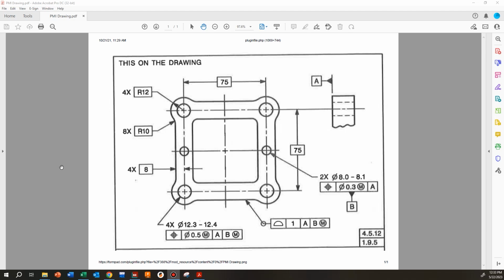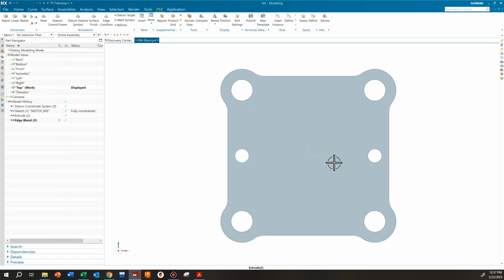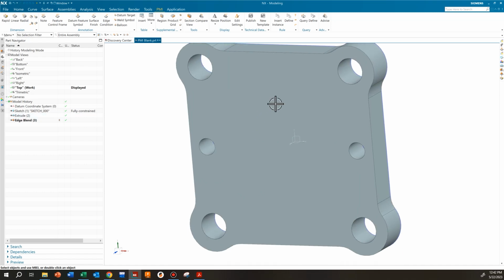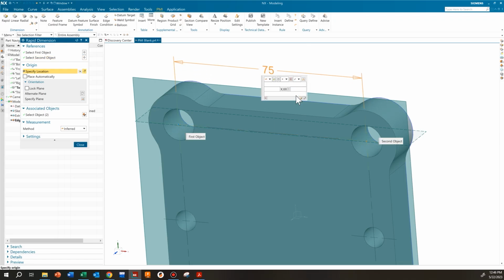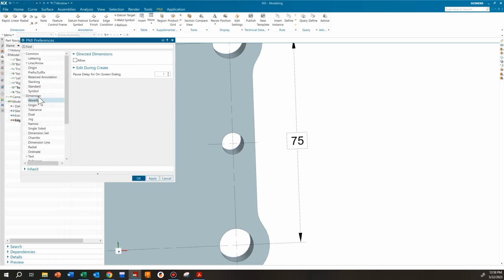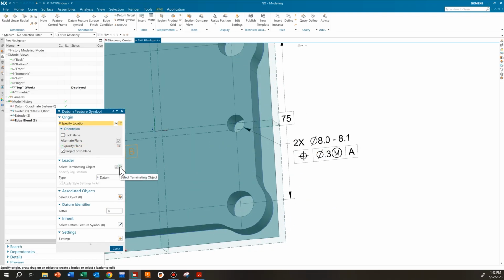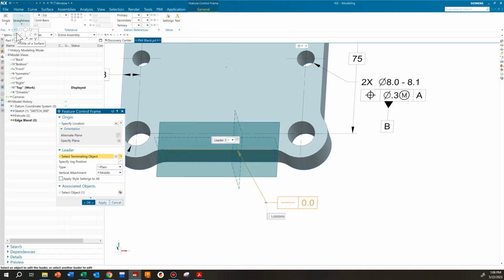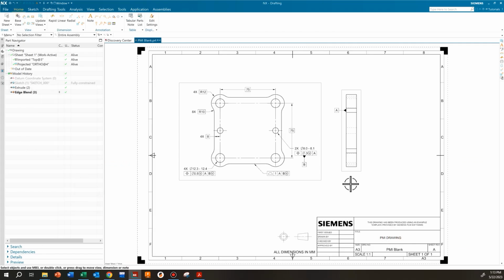TECH 4472 - PMI Drawing